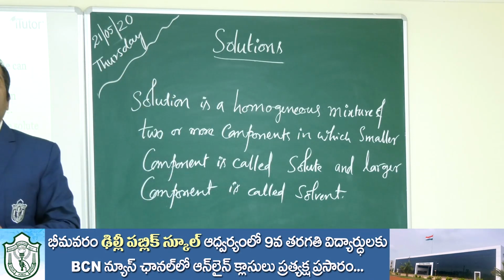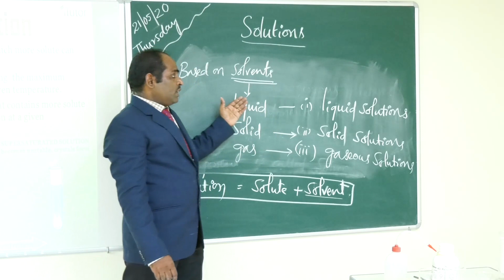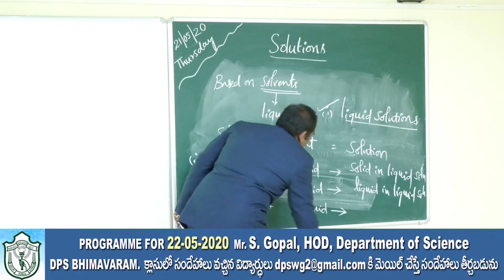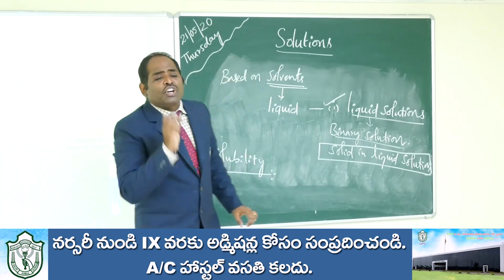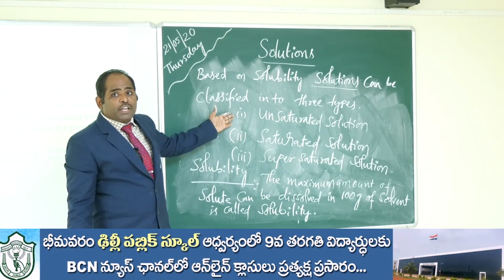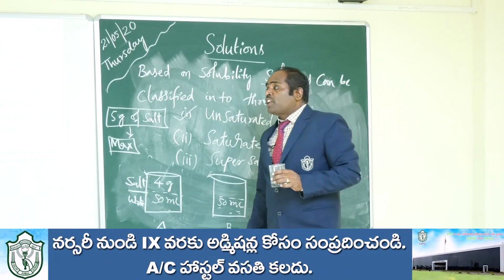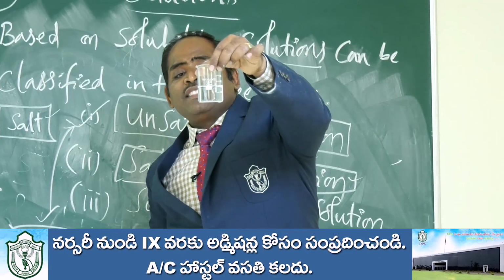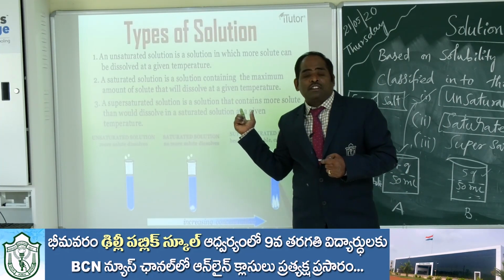Chemistry for Class IX by Mr. S. Gopal